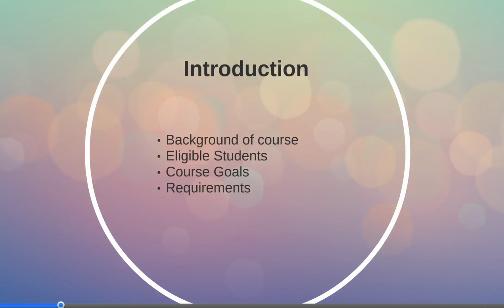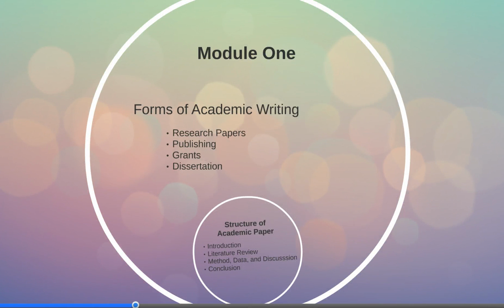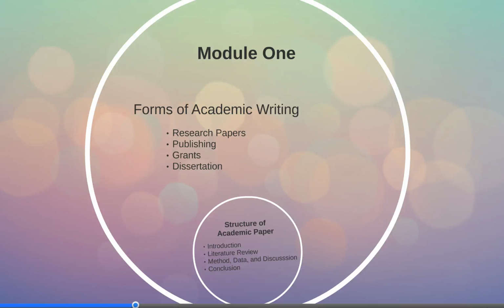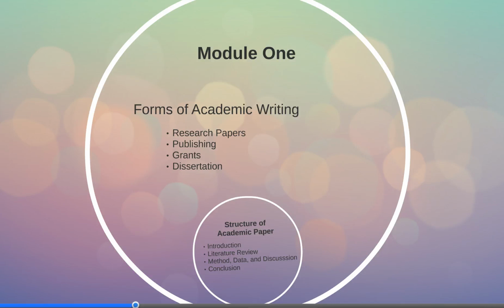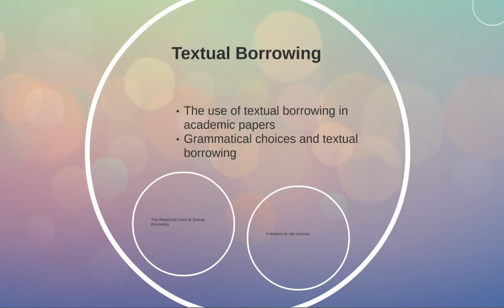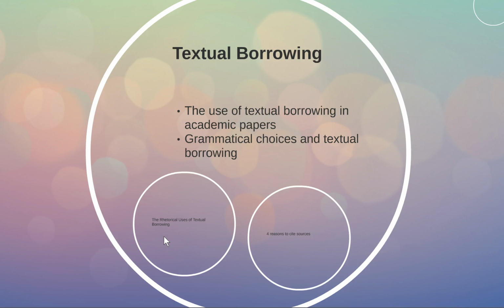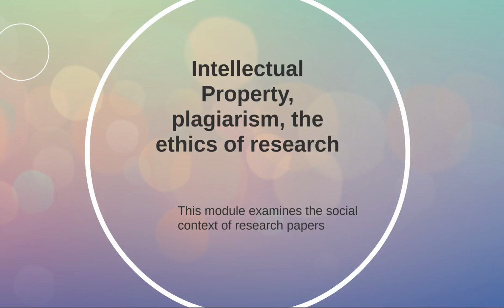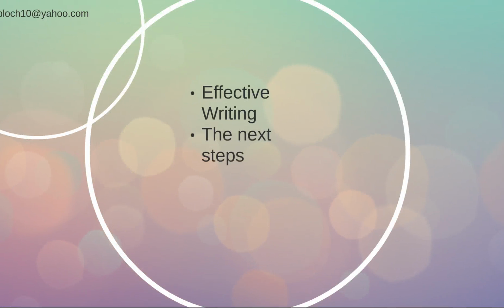Introduction to Ed T&L 6911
This video introduces Ed T&L 6911 to graduate students at Ohio State University for the second half of the Fall Semester, 2015.